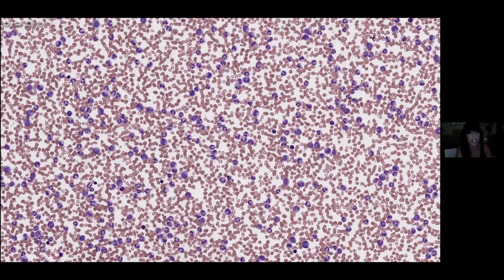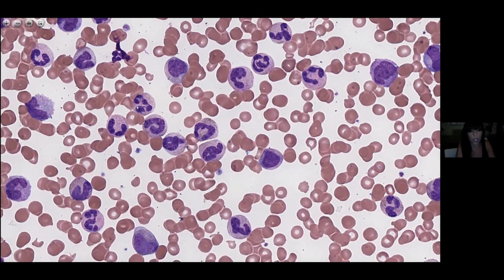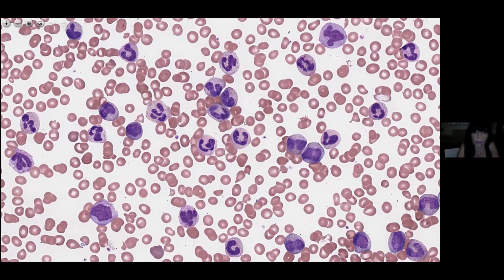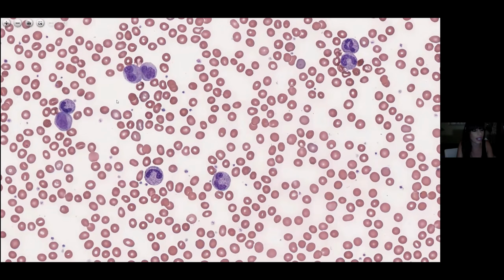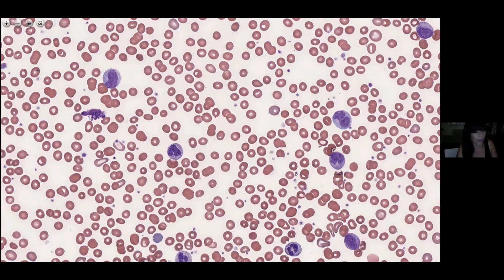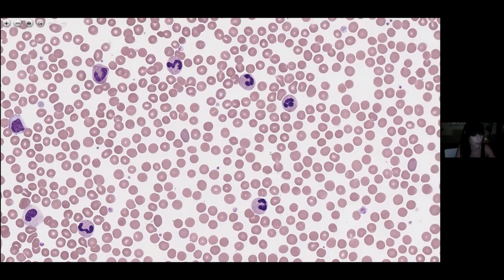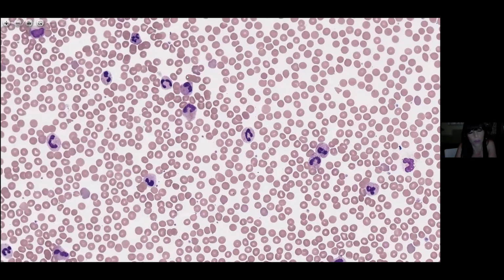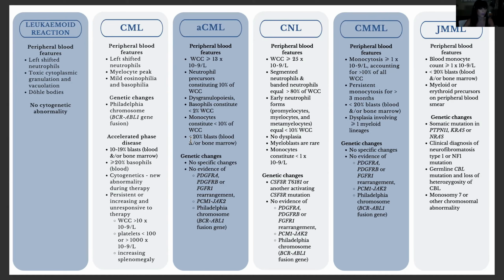Webinar 4 - Granulocyte cases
Samantha Dewey, MLS (ASCP)SH, is the Senior Hematology Laboratory Scientist at Norton Brownsboro Hospital in Louisville, Kentucky. She is responsible for overseeing the operation, training, and quality assurance in the hematology, coagulation, and urinalysis departments. She earned her bachelor degree in Health Sciences from Bellarmine University in 2010 and is a certified Medical Laboratory Scientist and Specialist in Hematology.  She is one of the administrators of the Hematology Interest Group on Facebook and maintains the Hematology Interest social media and online accounts.